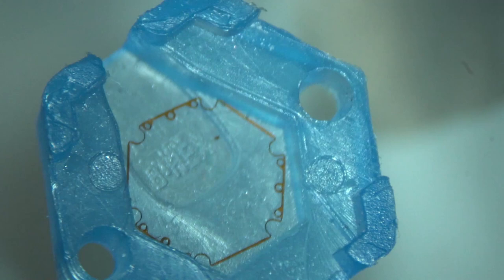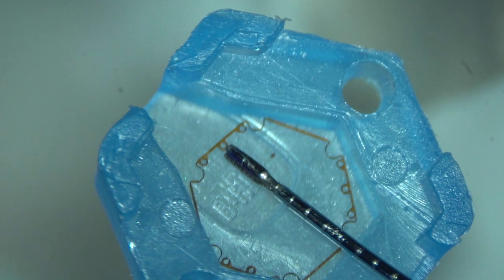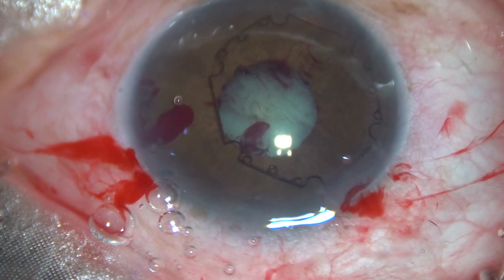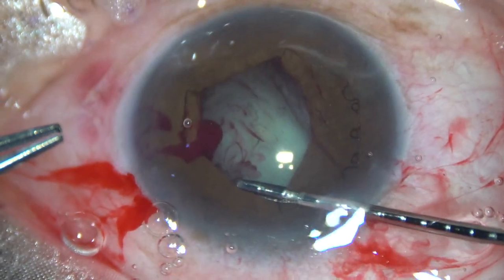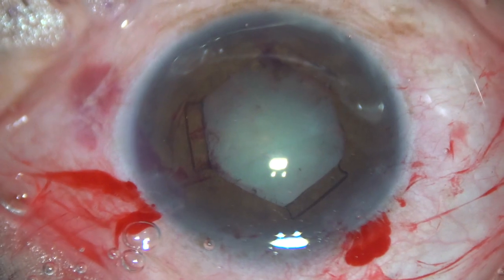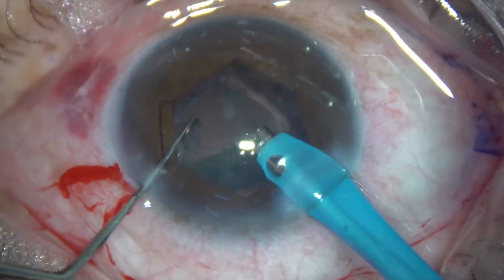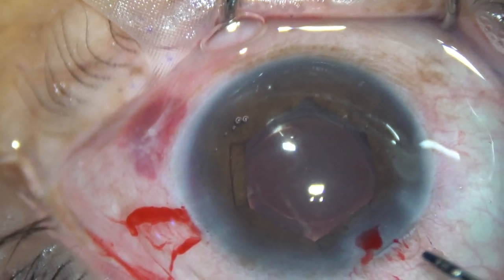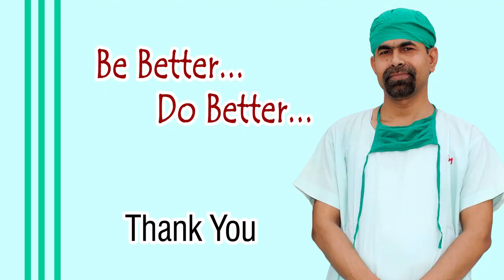Application and Removal of B-HEX pupil expansion device: Pradip Mohanta, India, 11th May, 2021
B-HEX is a thin, versatile pupil expansion device invented by Dr Suven Bhattacharjee of Kolkata, India. This is the only pupil expansion device affordable in India, Bangladesh, Burma etc. A 23 G B-HEX forceps is recommended for its application and removal.